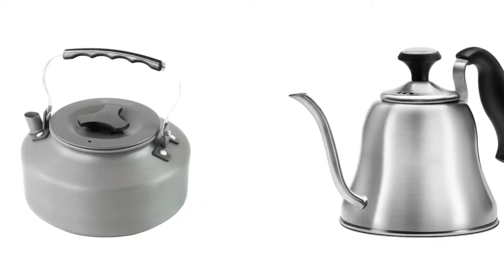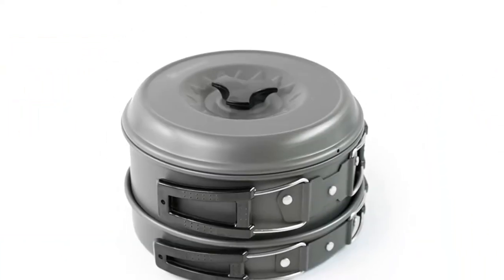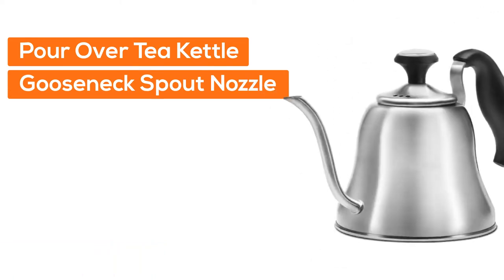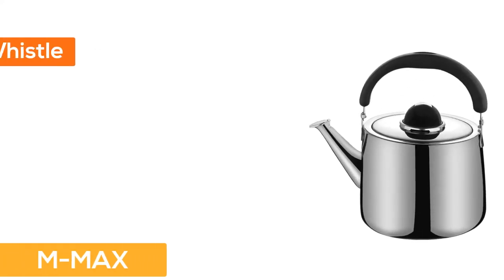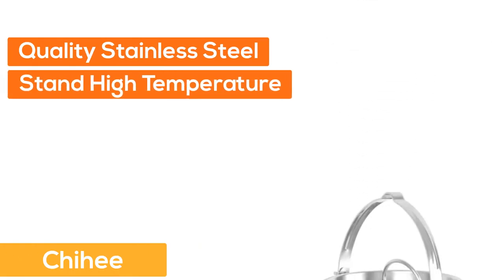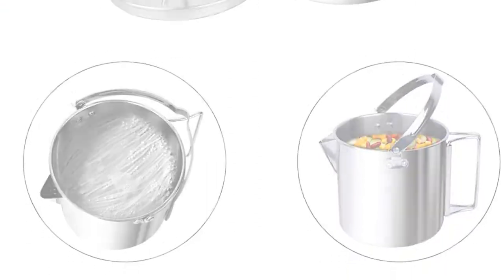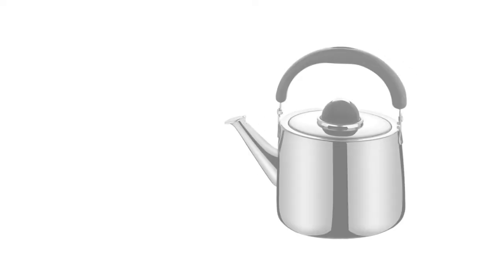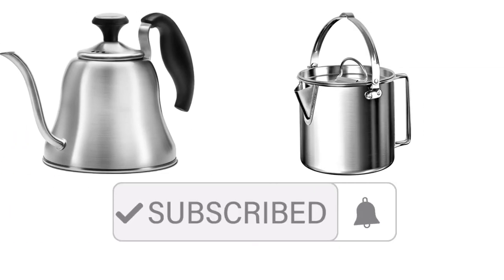Best Quality Camping Tea Kettle On The Market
Best Quality Camping Tea Kettle, This video breaks down the Best Quality Camping Tea Kettle available on the Market Today.

► Links to the Camping Tea Kettle we listed in this video:

► 1. Overmont (paid link)
► 2. Chefbar (paid link)
► 3. Creative Home (paid link)
► 4. Altreasure (paid link)
► 5. Susteas (paid link)

► Timestamps Camping Tea Kettle we listed in this video:

0:17 ► 1.  Overmont Camping Tea Kettle
0:45 ► 2.  Chefbar Camping Tea Kettle
1:14 ► 3.  Creative Home Camping Tea Kettle
1:36 ► 4.  Altreasure Camping Tea Kettle
2:05 ► 5.  Susteas Camping Tea Kettle

Do you love a warm brew in front of your tent whilst watching the early morning sunset? Or perhaps a steaming cup of hot chocolate whilst stargazing a the night’s sky? Then you need one of Best Camping Tea Kettle options in your outdoor life! These nifty kettles are lightweight, highly heat-conductive, and durable. Exactly what you need to enhance your outdoor adventures. To help you navigate your way towards the best options on the market, we’ve bundled the top-rated, best-value product in one handy overview. Best Camping Tea Kettle is an essential piece of camping gear for every hiker, backpacker, and camper. And get inspired to brew your delicious hot drinks with these top-rated, 5-star camping tea kettle!